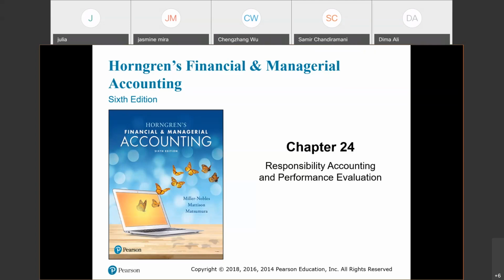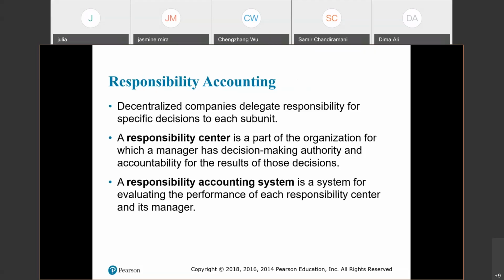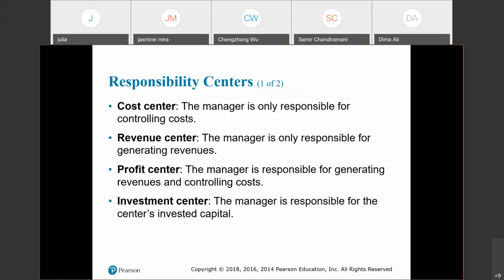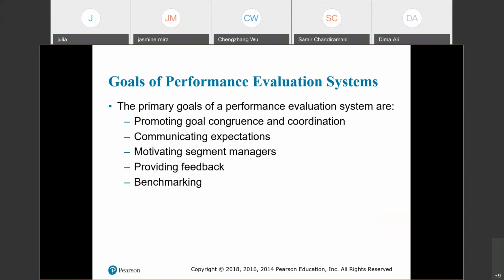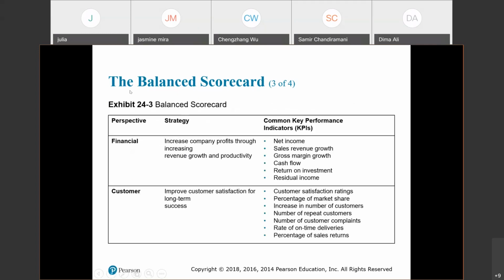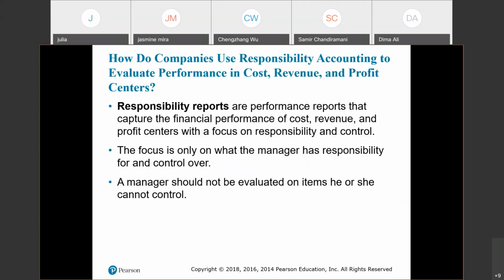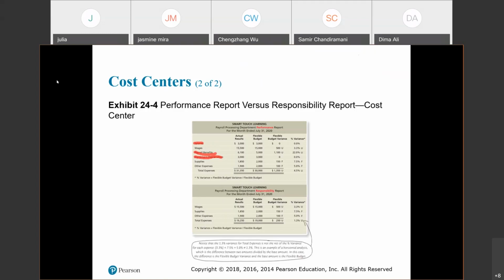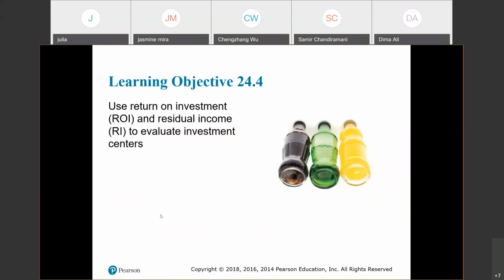Rutgers University---Introduction to Managerial Accounting 20210412